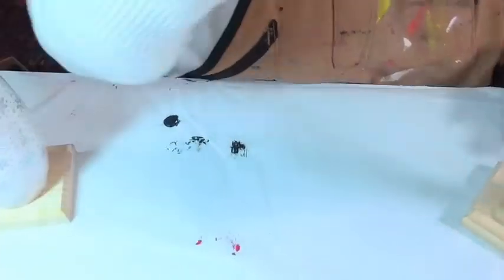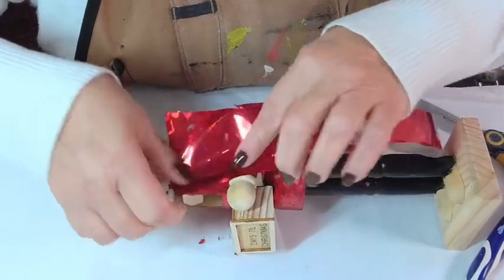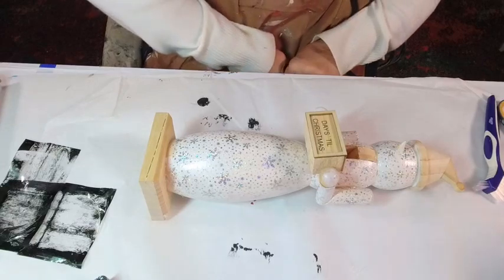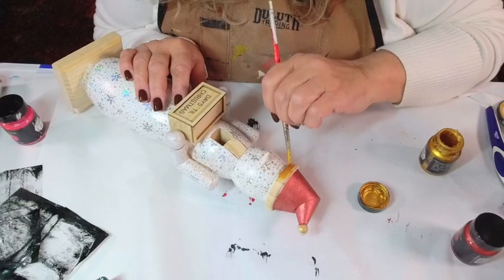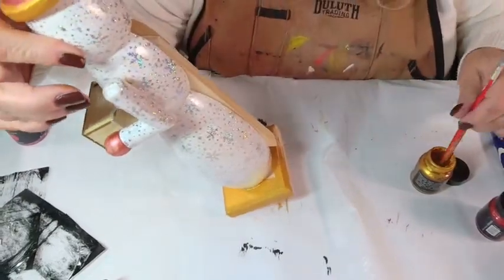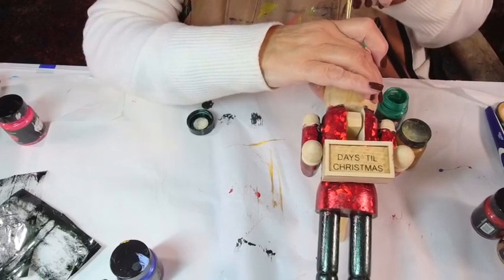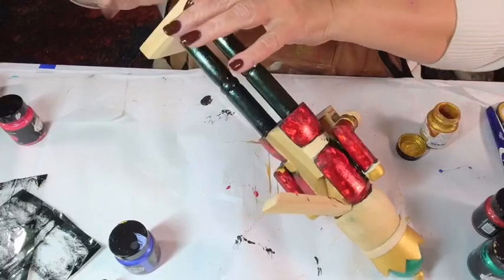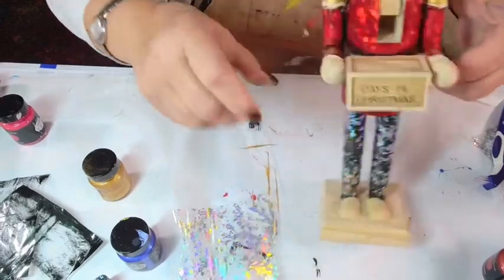Working on Nutcrackers for Christmas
We love making nutcrackers!